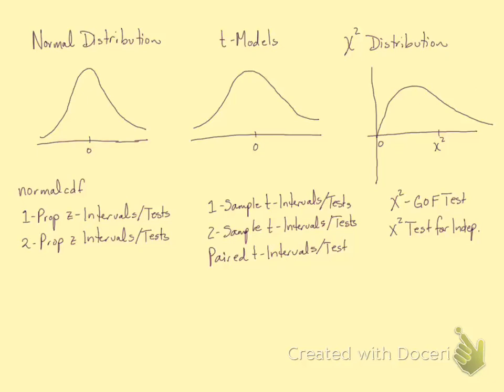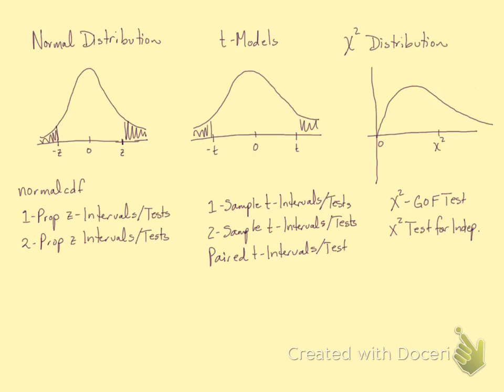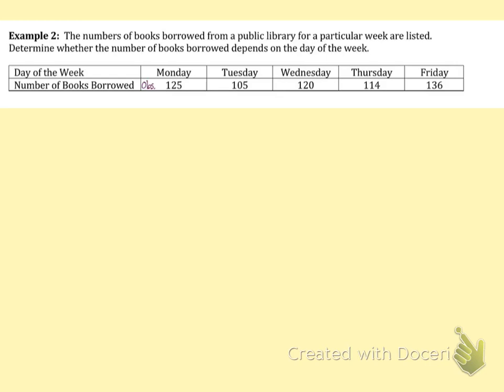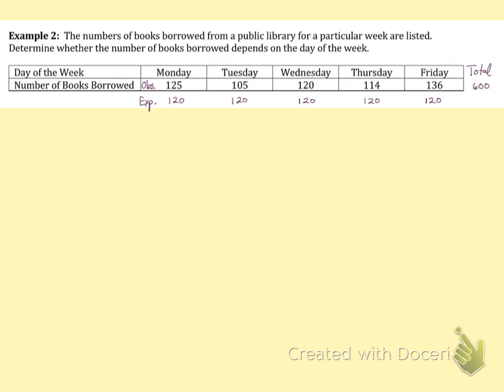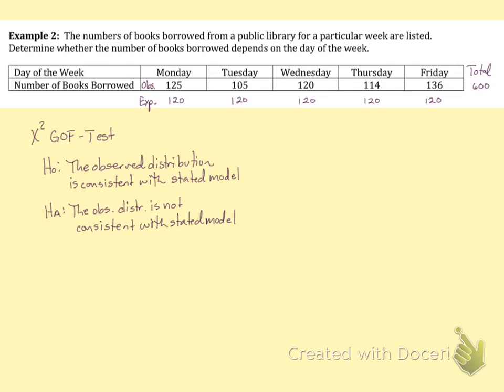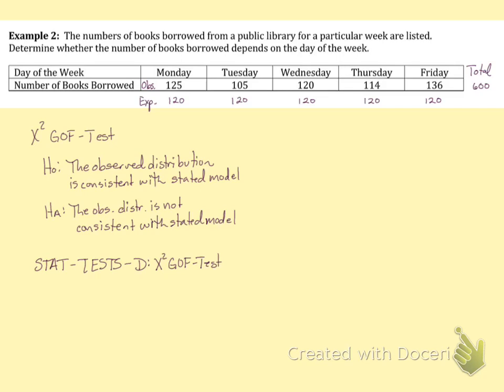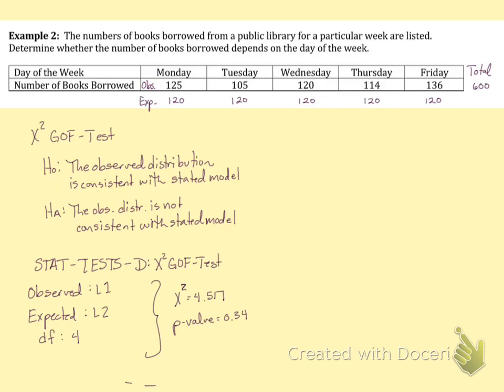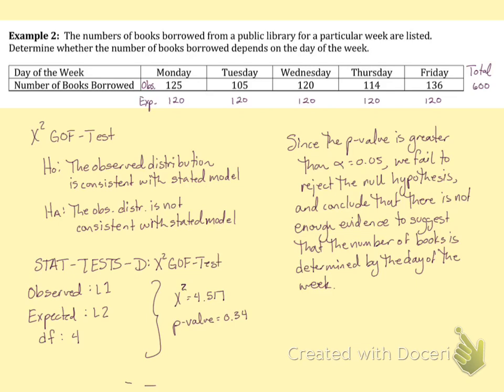Chapter 19 Ex. 2